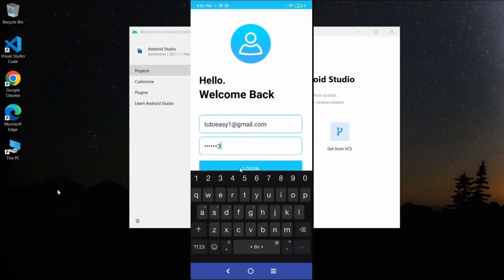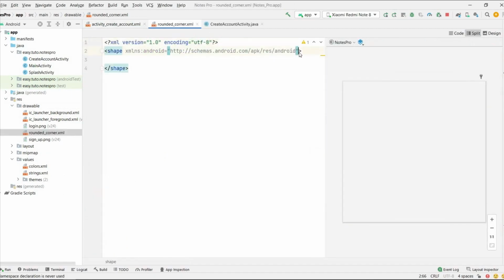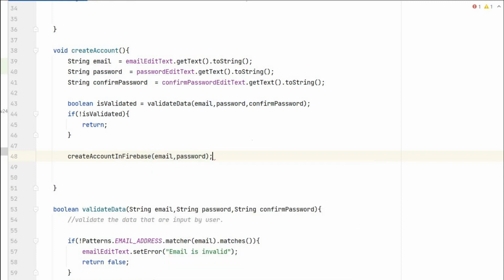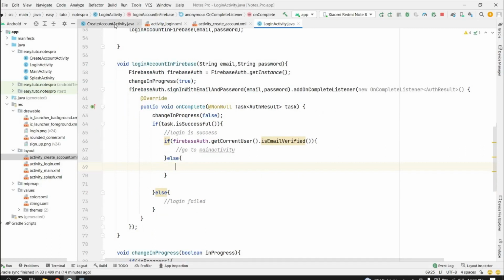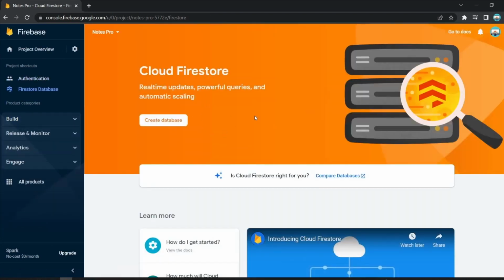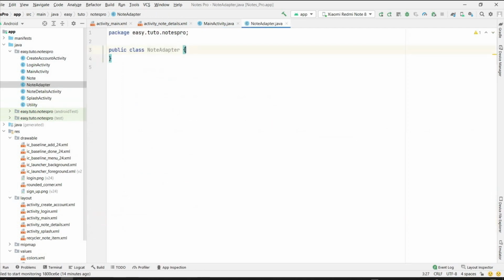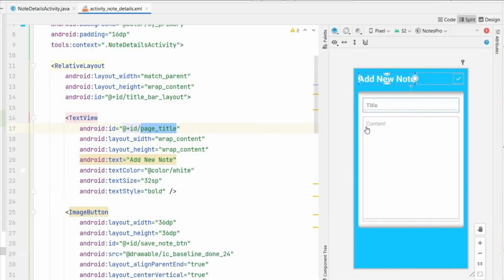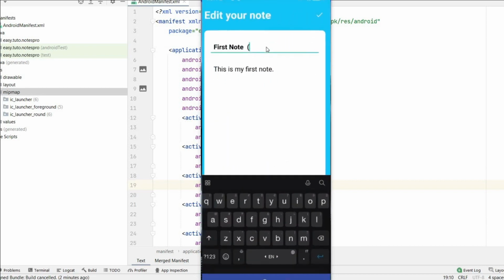Notes App With Firebase | Android | 2024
Presenting brand new video:
In this video you will learn how to create fully working Notes application in android studio using Firebase as a backend.

Chapters:
Intro and Project Setup  0:00
SignUp Page Design  09:24
Firebase Authentication 19:27
Login Page Design and Authentication 34:30
Add New Note Screen Design 45:42
Save Notes in Firebase 54:19
List Note Firebase to Recycler View 01:02:34
Edit Existing Notes 01:18:05
Delete Notes and Logout 01:25:01
Change Icon and Create Signed APK 01:30:32